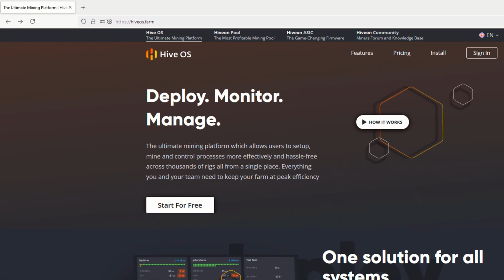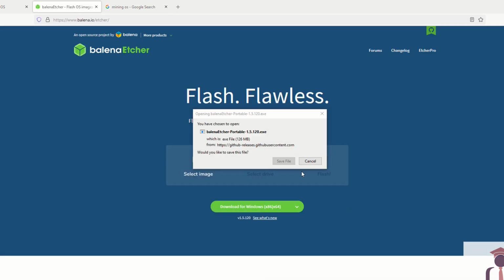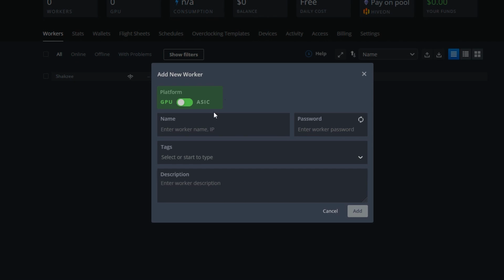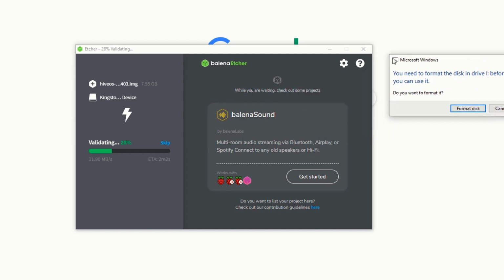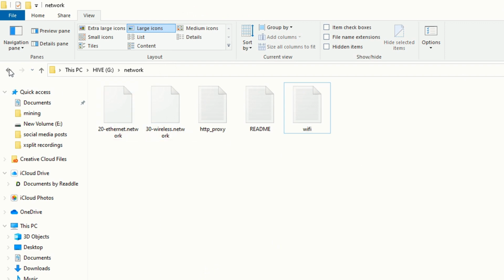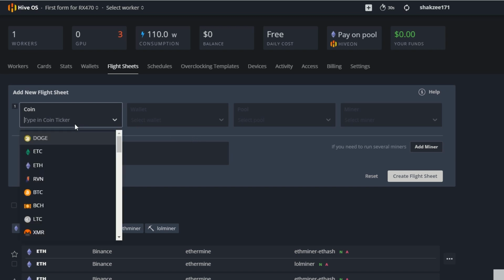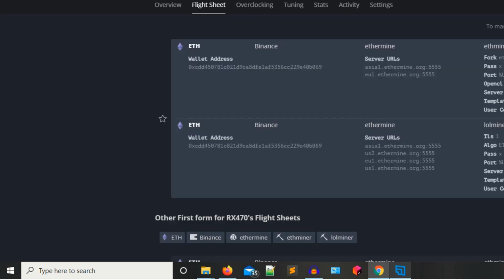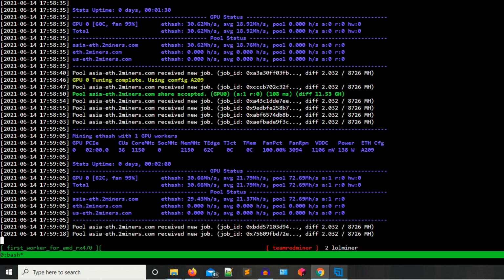How to download & install hive OS in USB drive | Configure/settings hive os | flashing hiveos | ISO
How to download & install hive OS in USB drive | Configure/settings hive os | flashing hive os | ISO